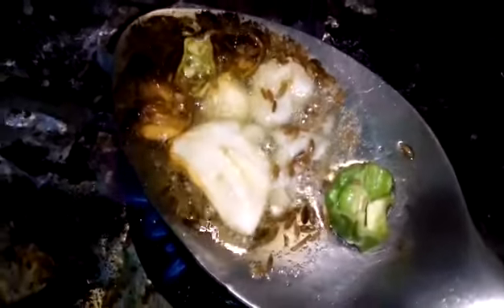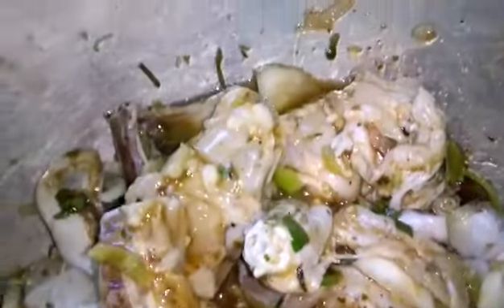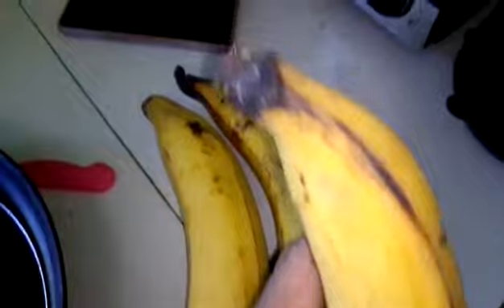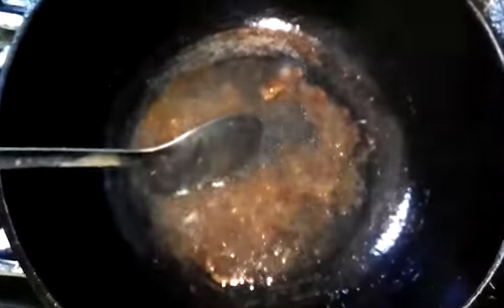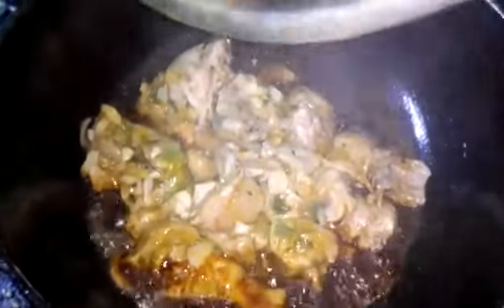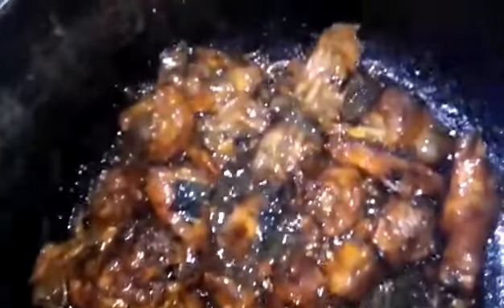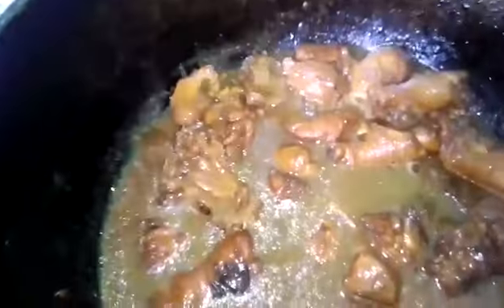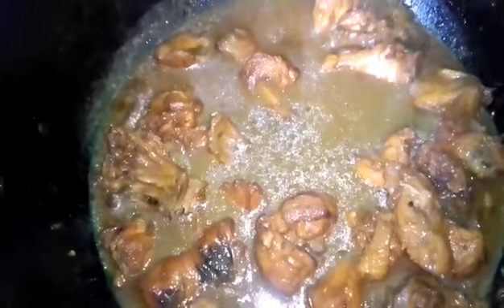DHAL RICE AND CURRY STEW CHICKEN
Video from Sunil